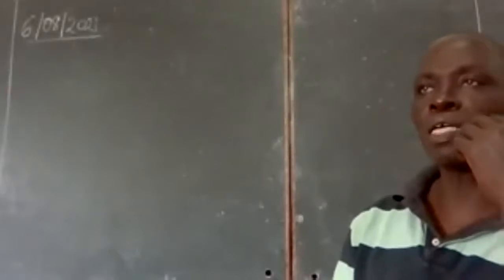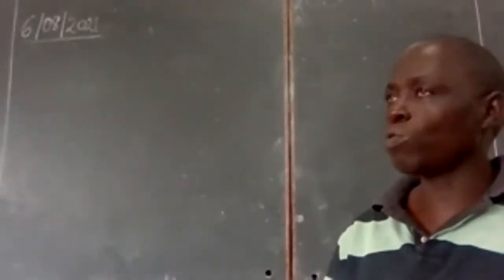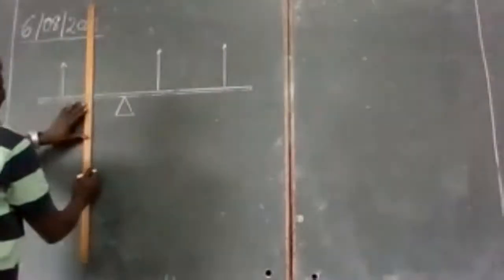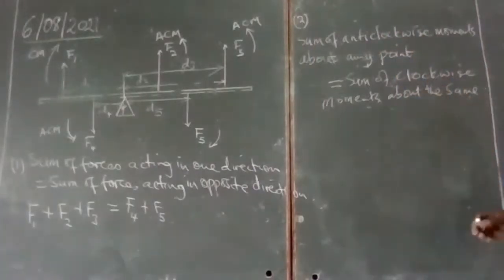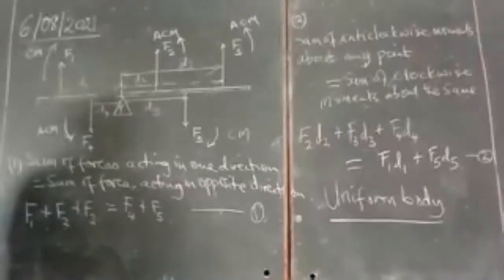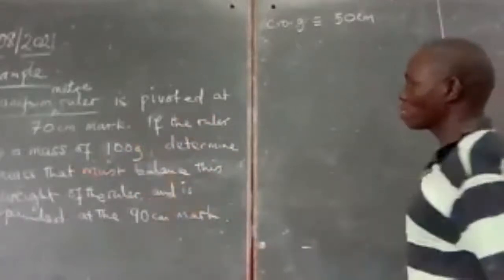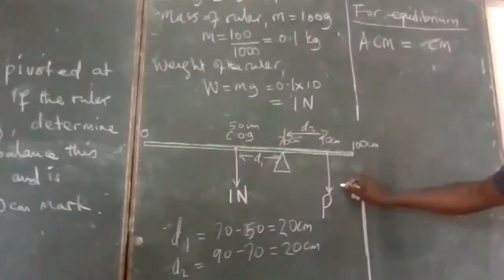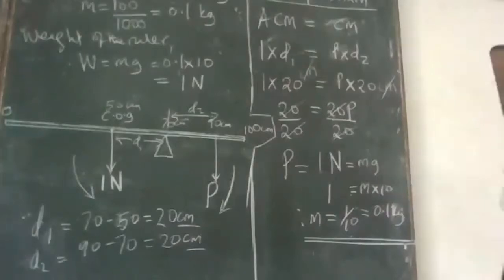physics lesson on 6th August